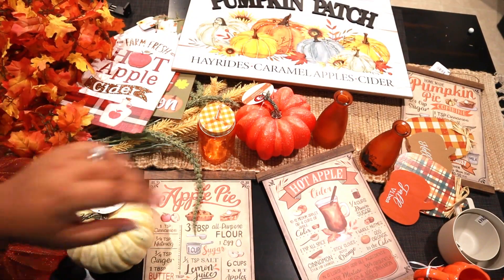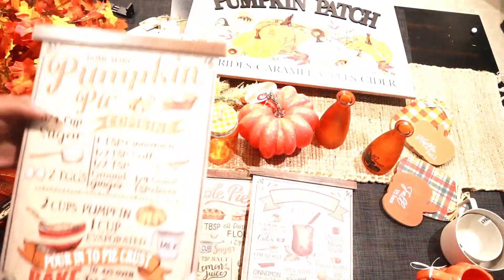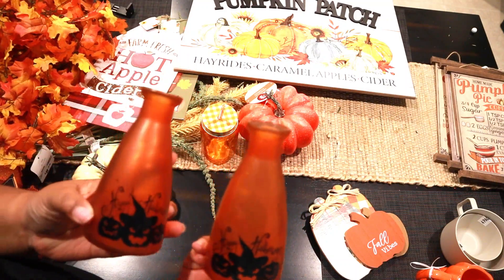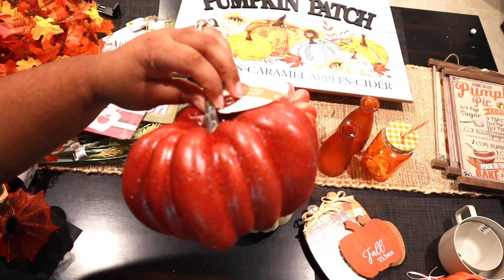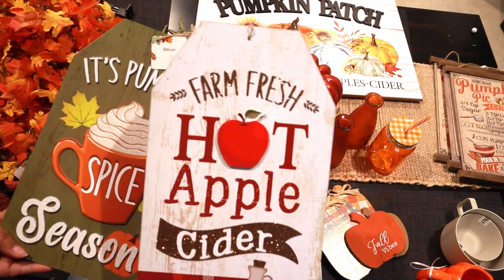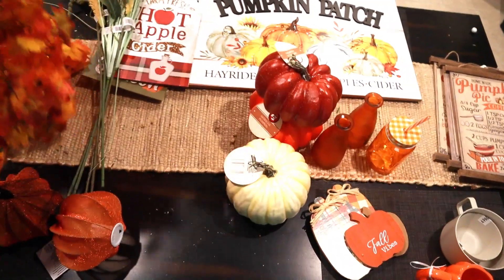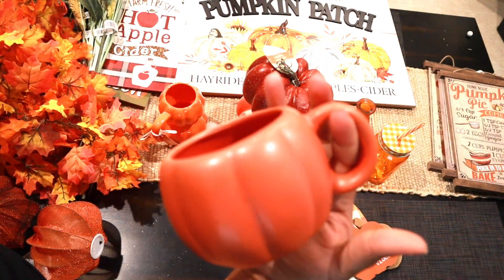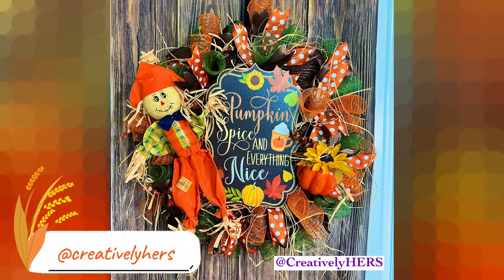HUGE FALL DECOR HAUL 2023| FARMHOUSE FALL DECOR | ALICIA B LIFESTYLE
FALL DECOR HAUL 2023 | FALL DECOR HAUL 2023| FARMHOUSE FALL DECOR |  ALICIA B LIFESTYLE

Hey yall!! FALL is here, well at least in my household it is! lol I'm over this summer heat!! I went to a ton of stores looking for all of the new Fall 2023 decorations.

IF YOU LIKE WHAT YOU'VE SEEN HERE IS ALL OF MY PLAYLIST THAT YOU CAN ENJOY!